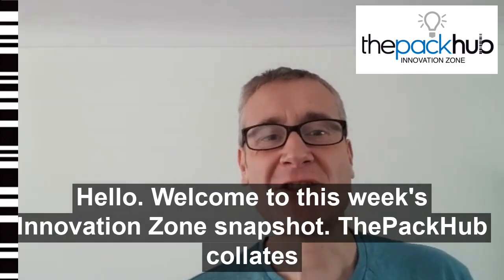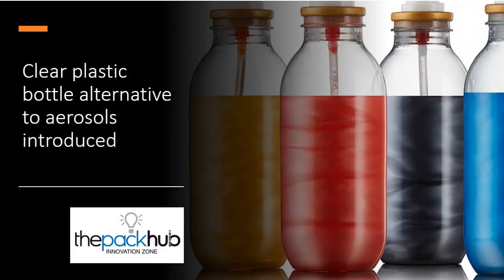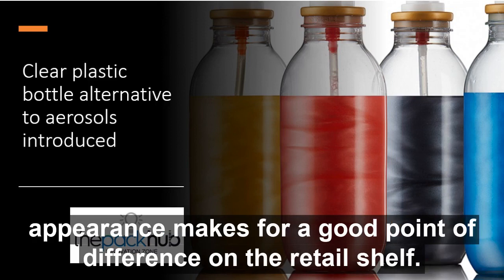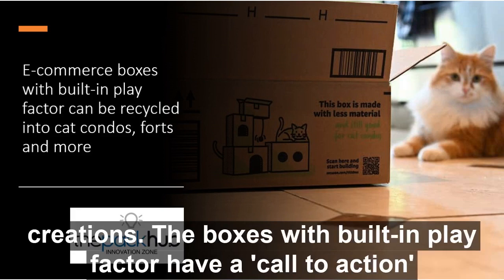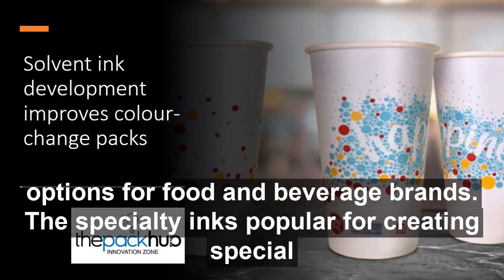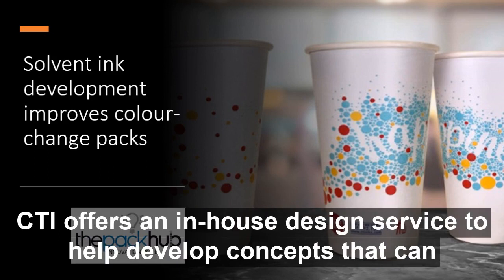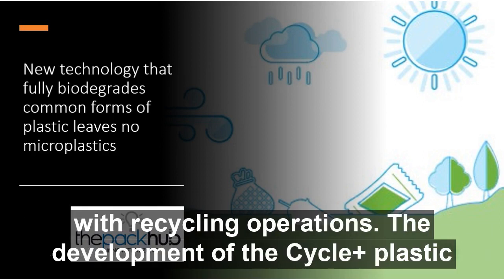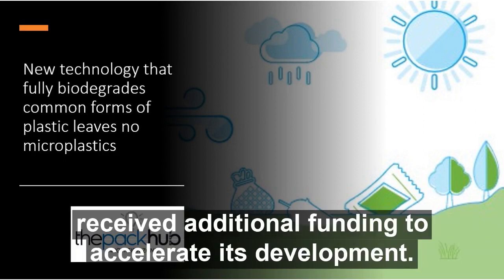Catch up on 4 new packaging innovations with ThePackHub's 5 minute Innovation Zone Snapshot.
We've selected four new packaging innovations to discuss in our latest snapshot review. The innovations from part of our Innovation Zone packaging database. ThePackHub is a packaging innovation consultancy specialising in the delivery of technical and innovative packaging solutions for brand owners, retailers and packaging suppliers.